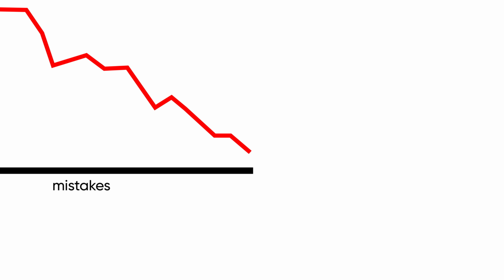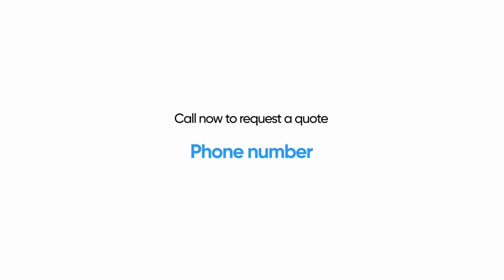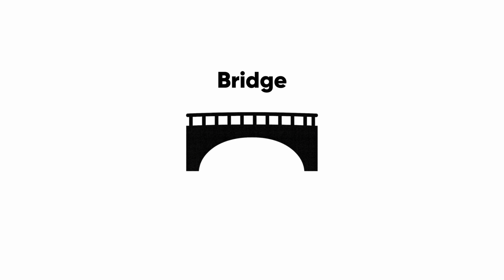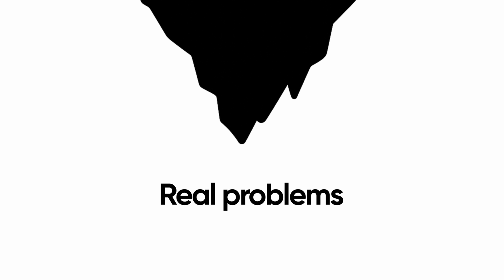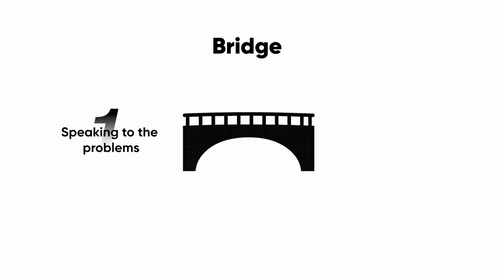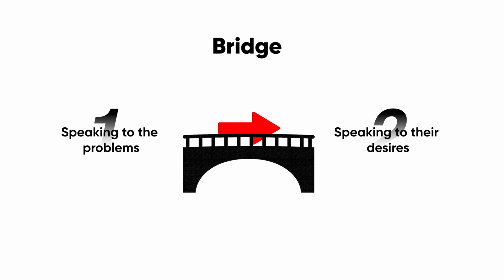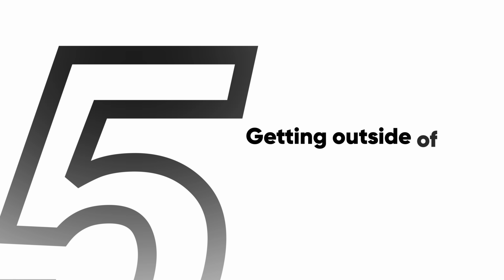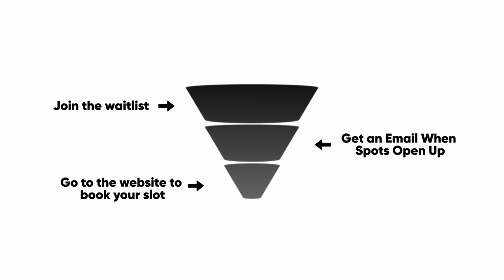Why Your Audience Isn’t Buying From You (7 Mistakes)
0:14 - Mistake 1: The biggest killer of conversions

2:23 - Mistake 2: Forgetting the first part of the "bridge"

4:10 - Mistake 3: Forgetting the second part of the "bridge"

5:00 - Mistake 4: The Mere Exposure Effect

6:28 - Mistake 5: Purchase Modality

8:09 - Mistake 6: Price Elasticity Vs. Sensitivity

9:22 - Mistake 7: Why conversions fall off a cliff

Results shown are individual and not typical. Your outcomes will vary based on your traffic, offer, and business. We don't track or guarantee average client results.